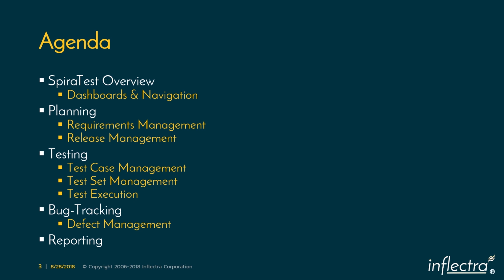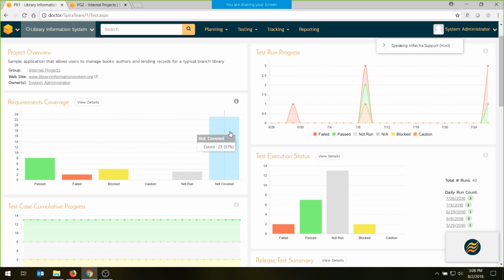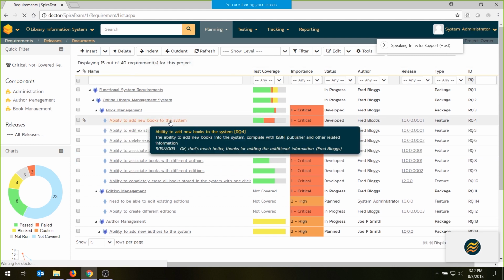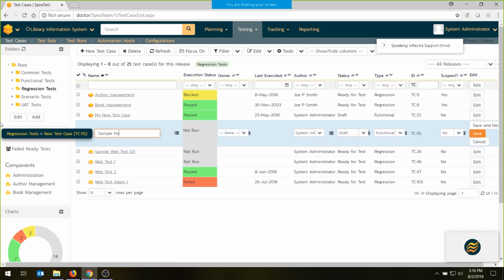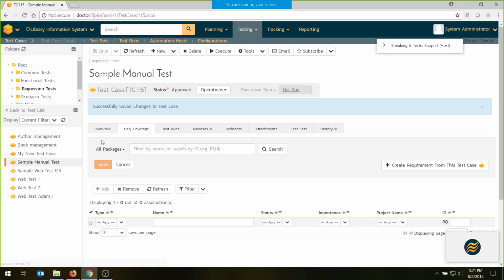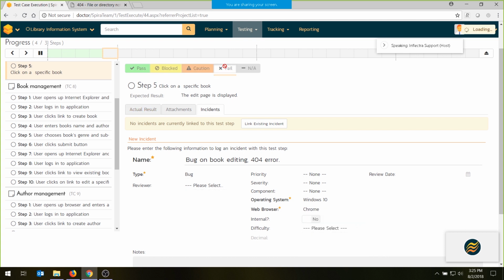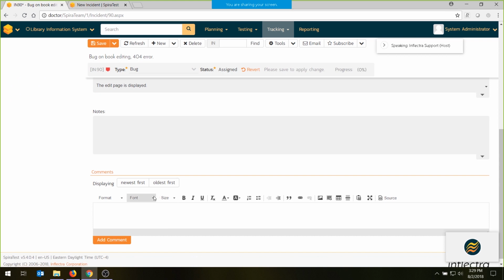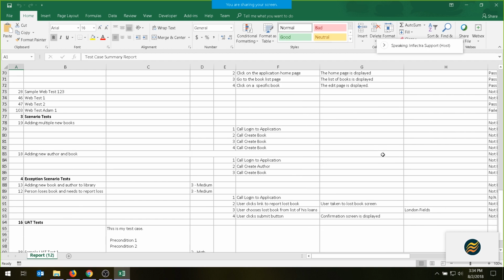Inflectra Webinar: Introduction to Software Test Management with SpiraTest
This is a recording of Inflectra's webinar on software test management with SpiraTest. The webinar covers the following topics:
- Dashboards & Navigation
- Planning (requirements and release management)
- Testing ( test case management, test set management, test execution)
- Bug-Tracking ( defect management)
- Reporting

Please enjoy the webinar and let us know if your have any questions.